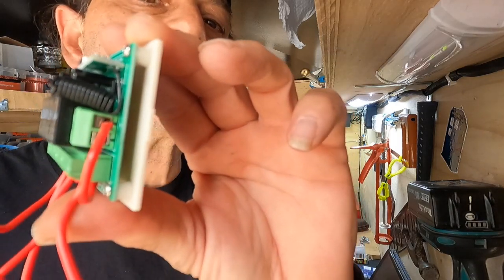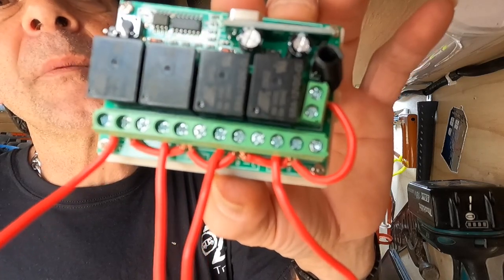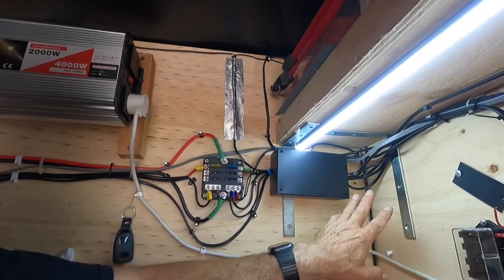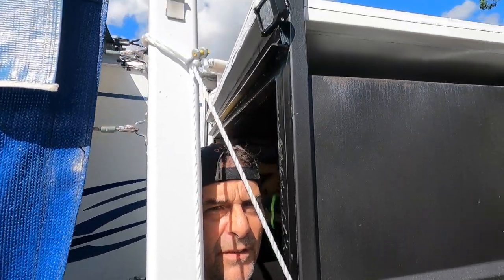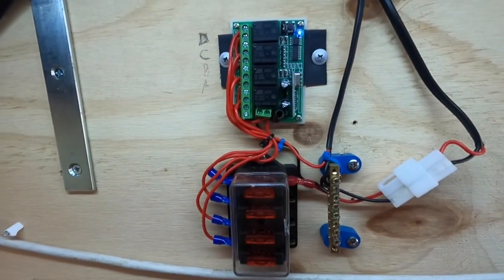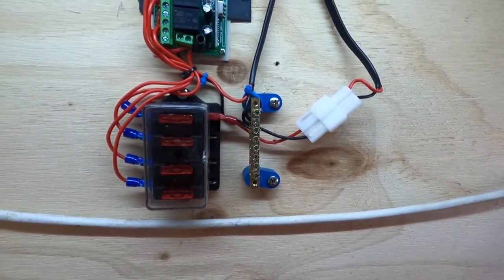12v Remote Control Switch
12v Remote Control Switch